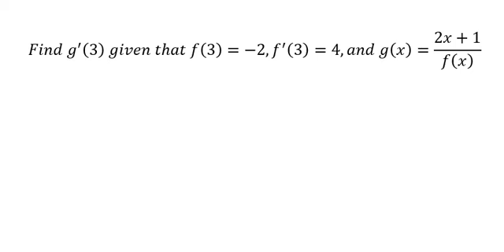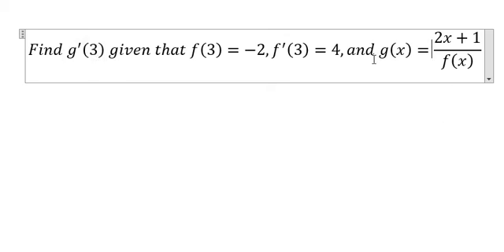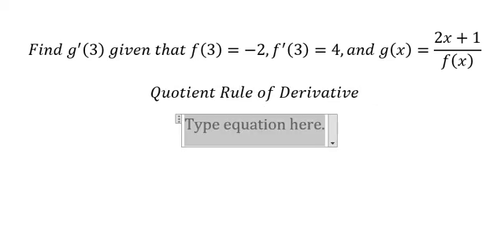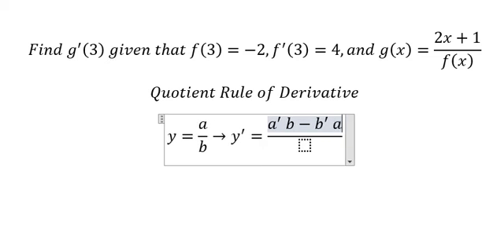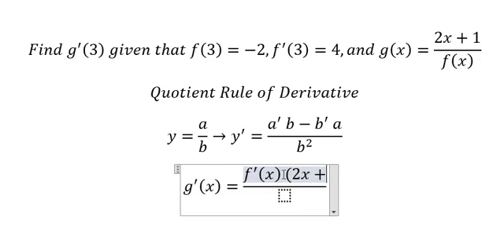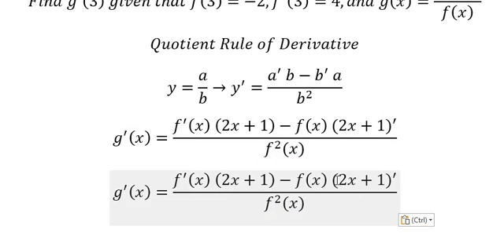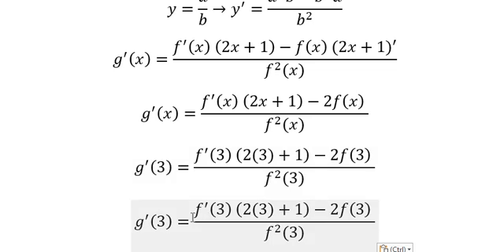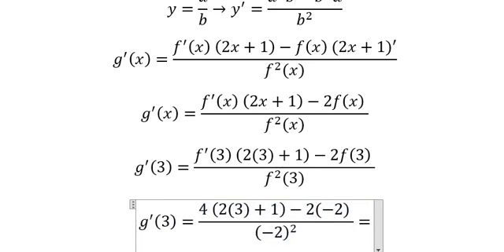Calculus Help: Find g'(3) given that f(3)=-2,f'(3)=4, and g(x)=(2x+1)/f(x) - Techniques